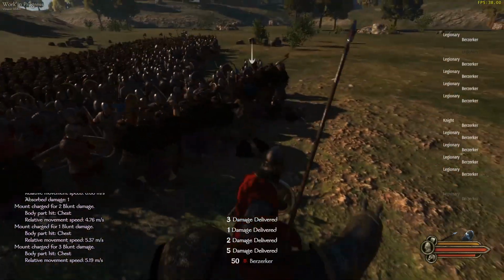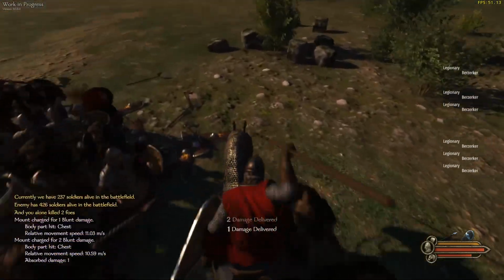Mount & Blade 2 Bannerlord - Barbarian Invasion! - Over 1000 Troops!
So we are back with more Mount & Blade 2 Bannerlord as we check out the awesome new Battle Mod that allows you to create absoloutely huge epic fights :-D Was pretty Awesome to pitch the large number of barbarians against the empire to see how well they would hold out, turns out barbarians are pretty good :-)